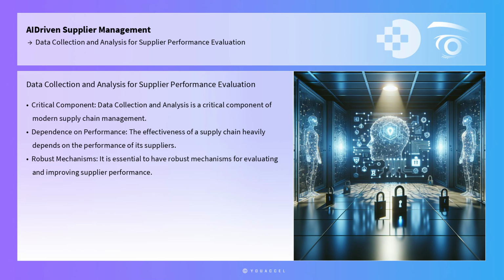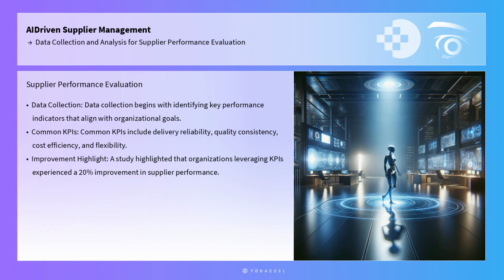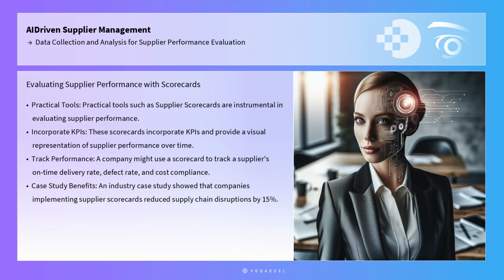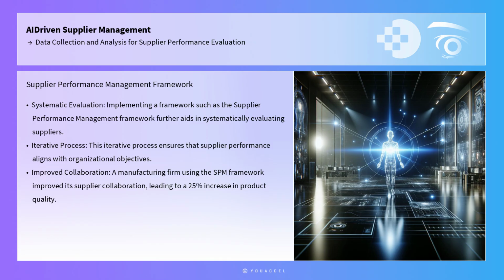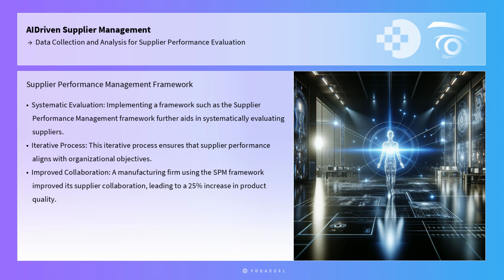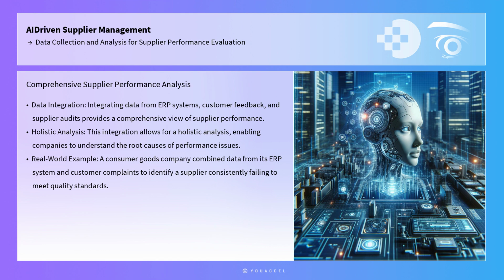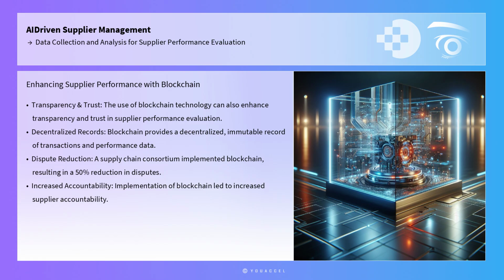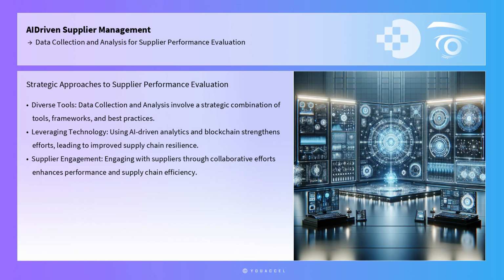Data Collection and Analysis for Supplier Performance Evaluation | Exclusive Lesson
Data Collection and Analysis for Supplier Performance Evaluation is a critical component of modern supply chain management, particularly in an era where AI and data-driven decision-making are increasingly prevalent. The effectiveness of a supply chain heavily depends on the performance of its suppliers, making it essential to have robust mechanisms for evaluating and improving supplier performance. This lesson explores various practical tools, frameworks, and step-by-step applications that supply chain professionals can directly implement to enhance their proficiency in managing supplier performance.Supplier performance evaluation revolves around collecting relevant data, analyzing it effectively, and deriving actionable insights. Data collection begins with identifying key performance indicators (KPIs) that align with organizational goals. Common KPIs include delivery reliability, quality consistency, cost efficiency, and flexibility. For instance, a study highlighted that organizations leveraging KPIs experienced a 20 improvement in supplier performance (Johnson, 2020). These KPIs serve as the foundation for data collection, guiding what data...